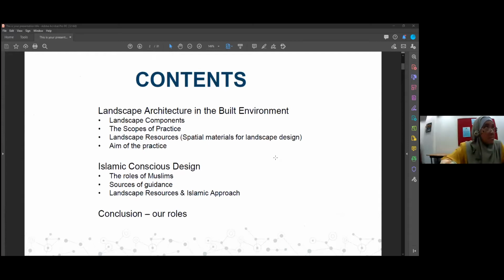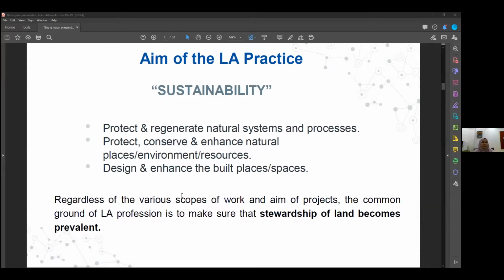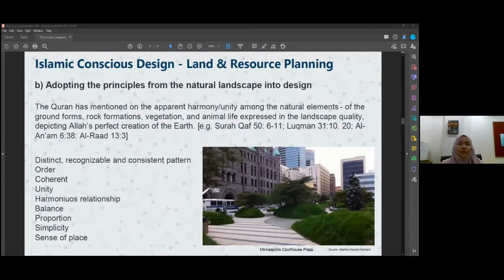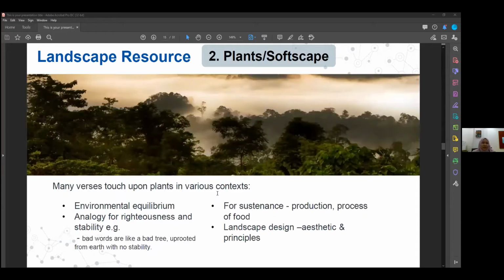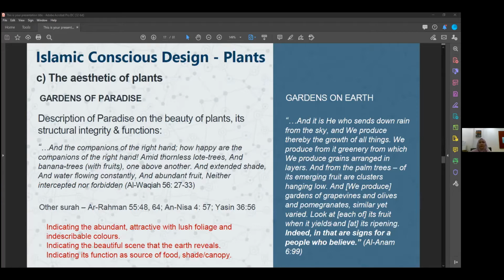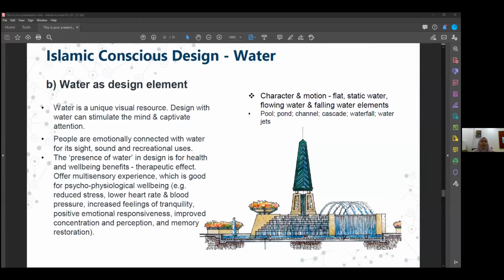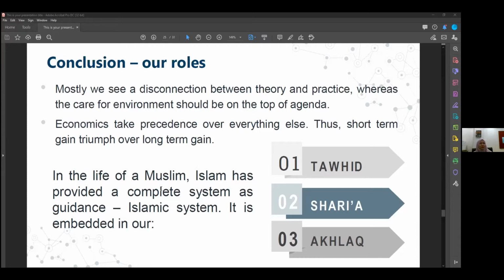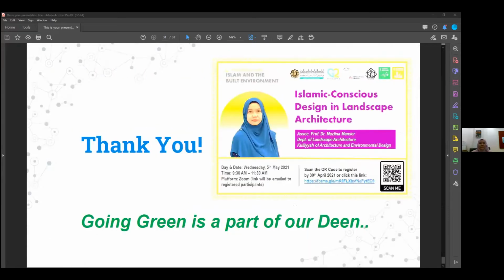KAED Webinar Series: Islamic-Conscious Design in Landscape Architecture Webinar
A sharing by Assoc. Prof. Dr. Mazlina Mansor from the Department of Landscape Architecture